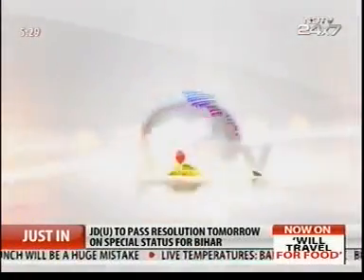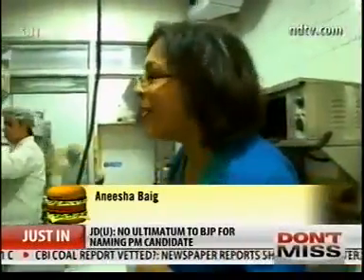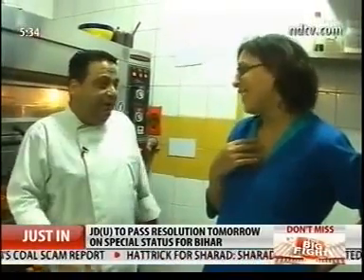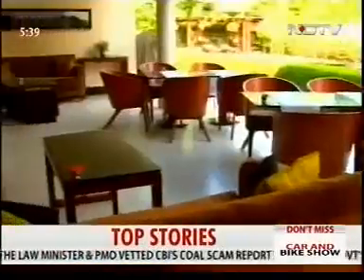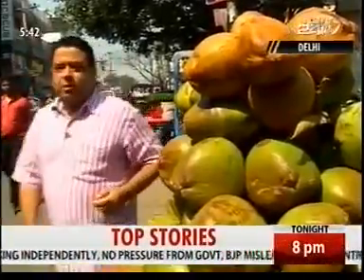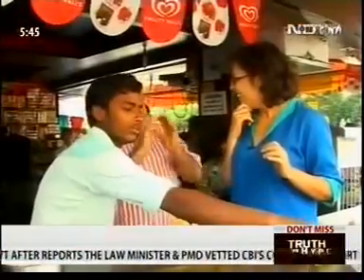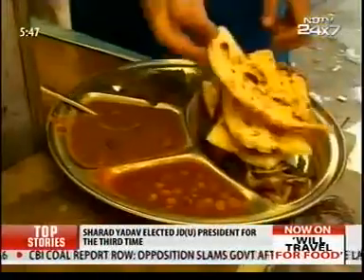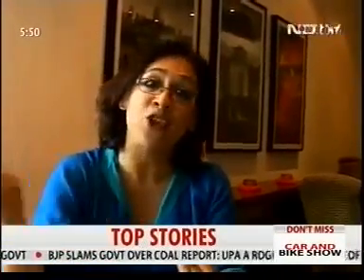What inspired the menu at 'Indian Accent'